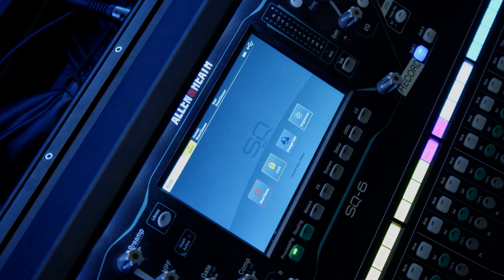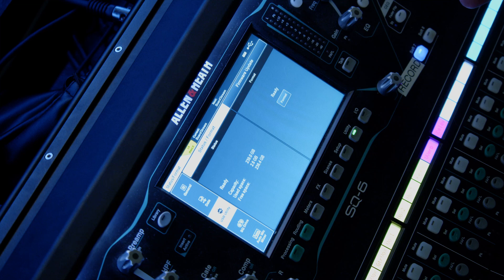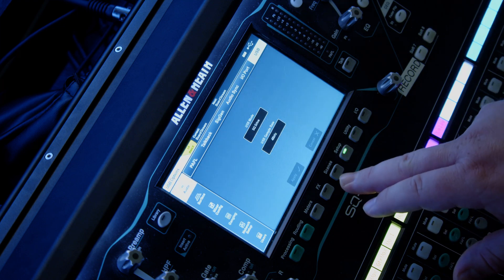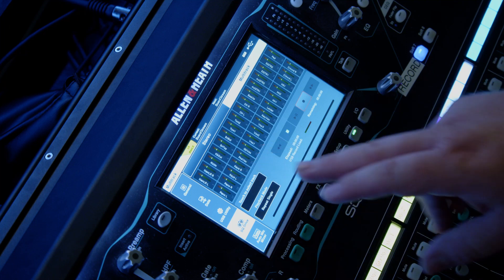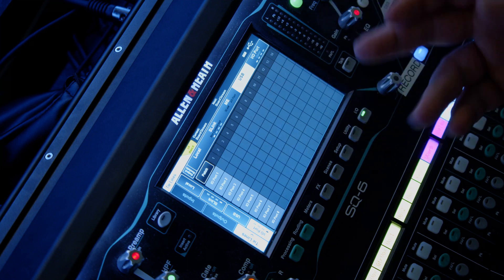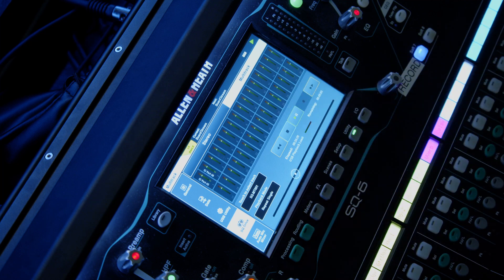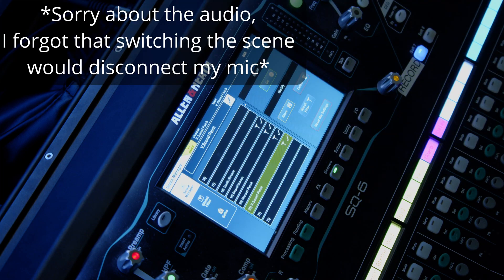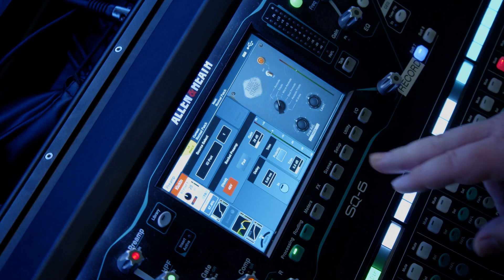Audio Console - Virtual Soundcheck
In this video I go in-depth into the setting up for virtual soundcheck on an Allen & Heath SQ